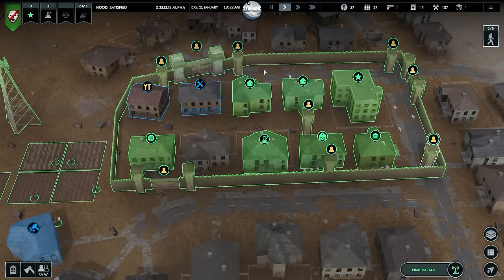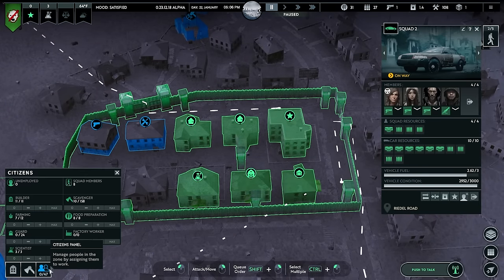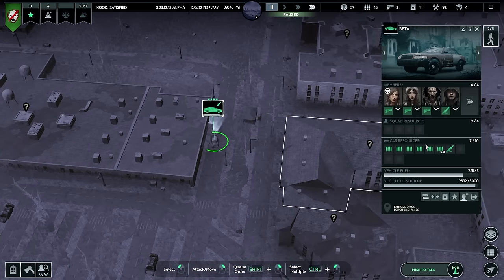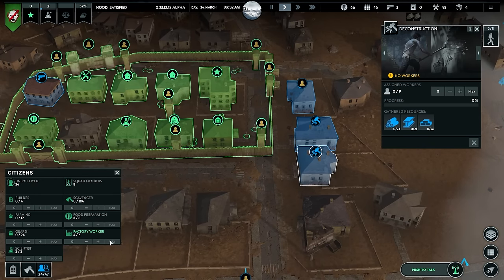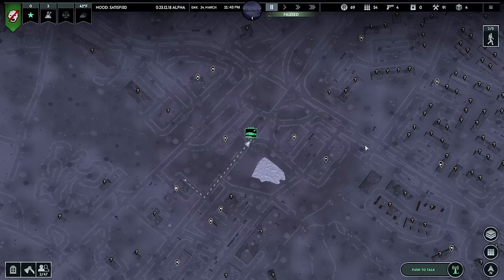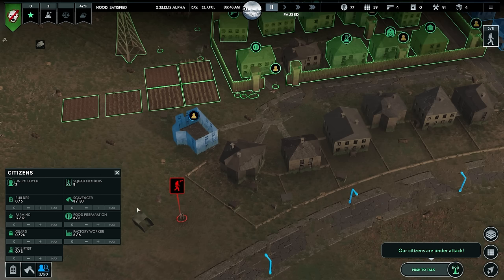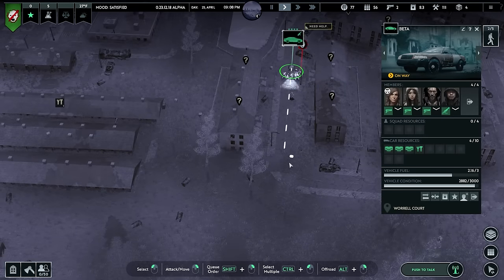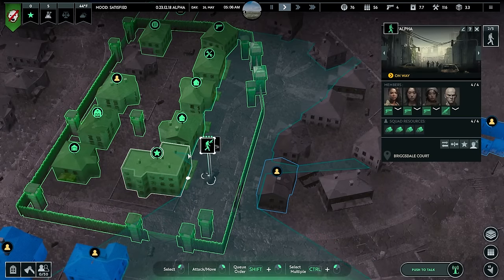Day 5 Bandits are no Joke | Infection Free Zone Gameplay | Part 5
Infection Free Zone Gameplay Let’s Play - Choose your base of operations, then rebuild and readapt the buildings around you to create a self-sustaining settlement.